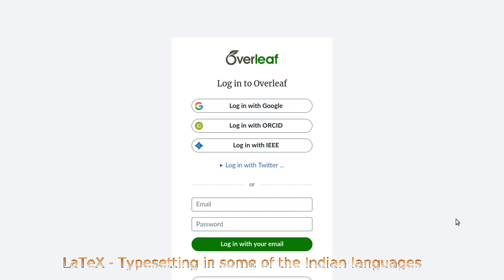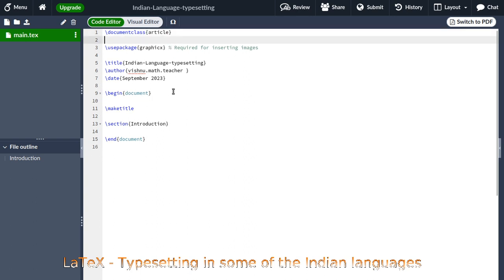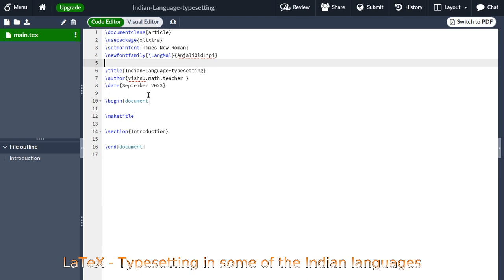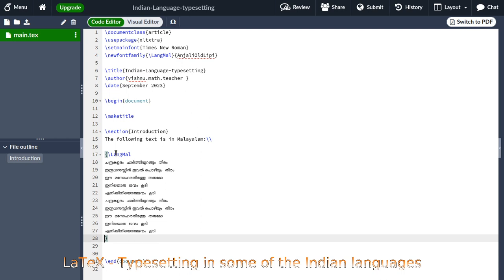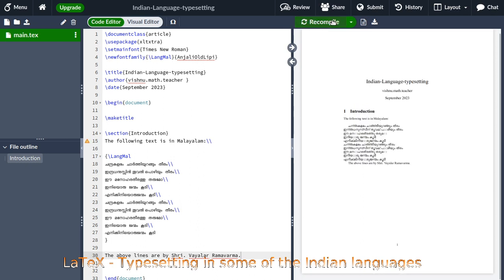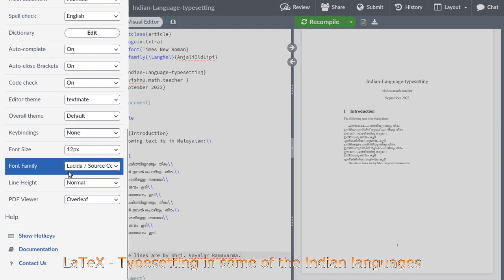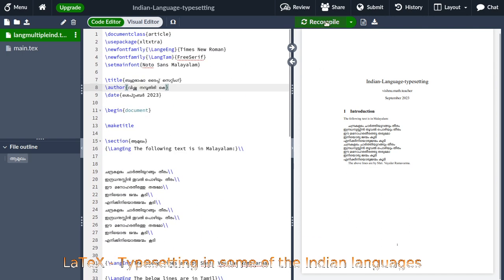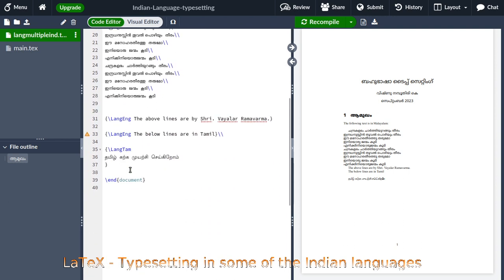LaTeX - Typesetting in Indian languages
This video demonstrates how to typeset Indian languages (Malayalam and Tamil as example) in LaTeX. The source files produced during this demonstration can be downloaded